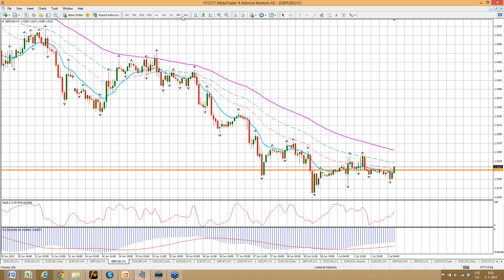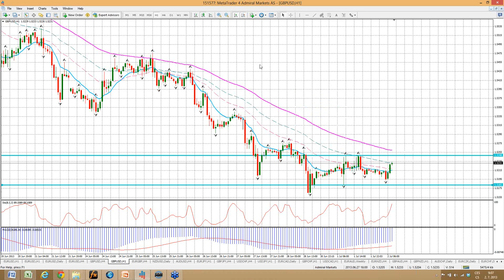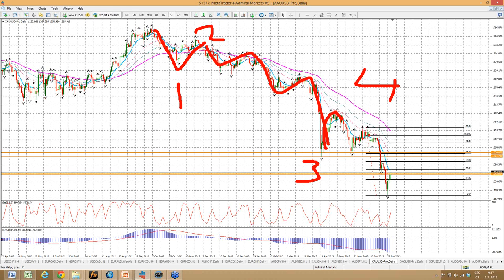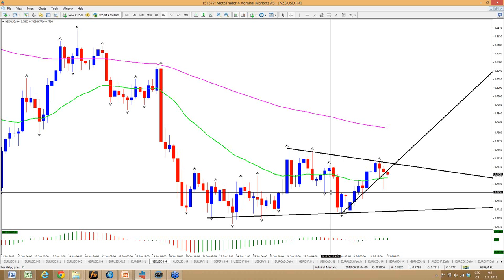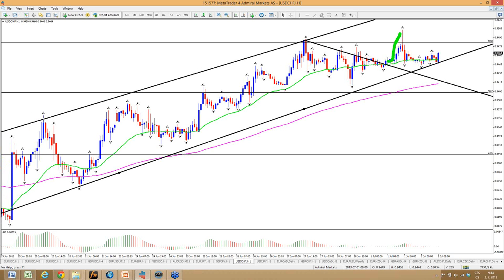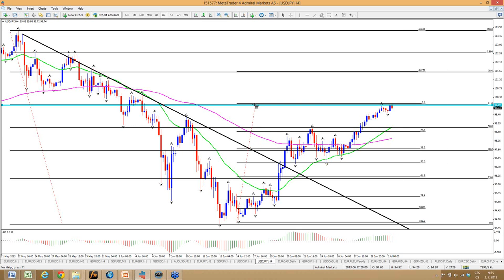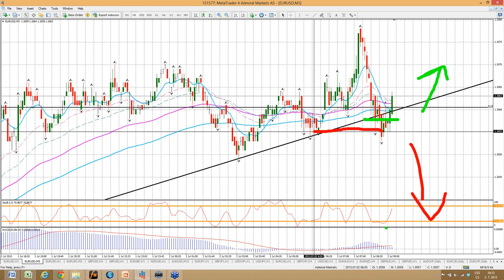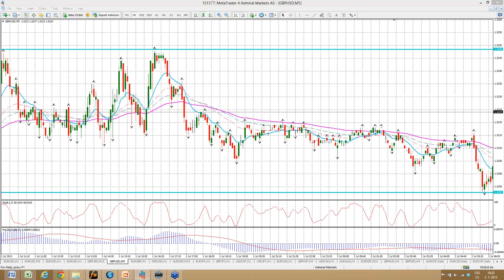Live Market Trading Analysis 02.07.2013